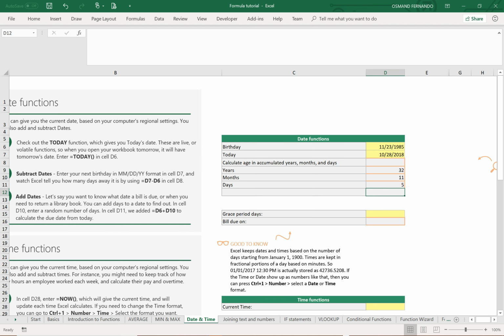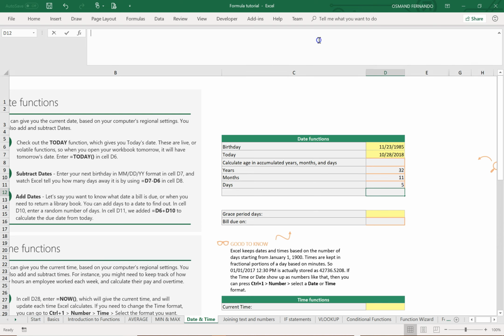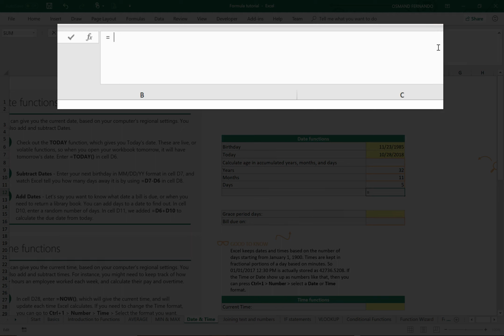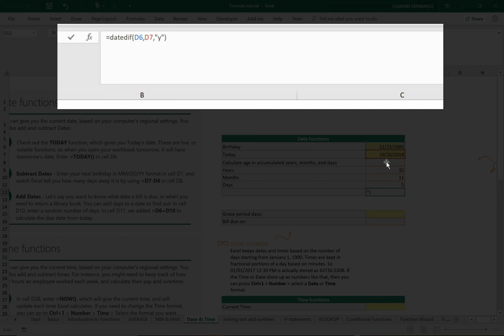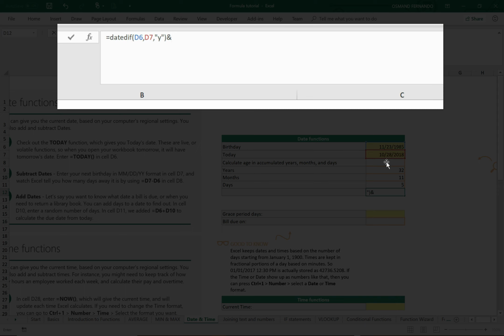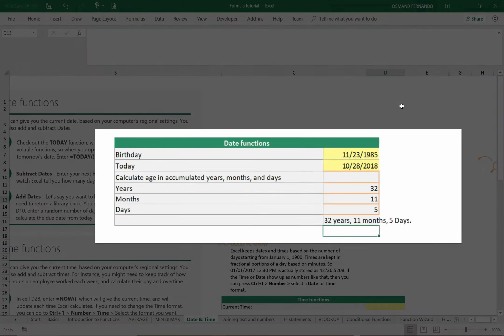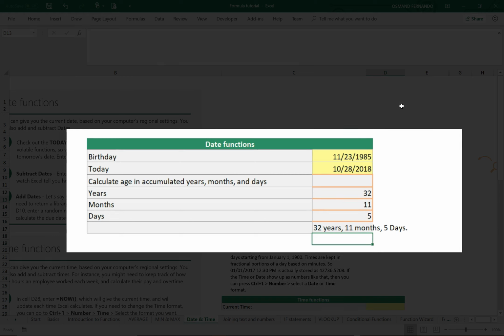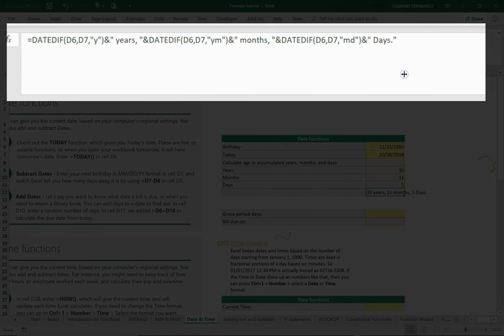One minute with Excel - Lesson 16 - how to get the age in to a single cell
One minute with Excel - Lesson 16 - how to get the age with years, months and days in to a single cell